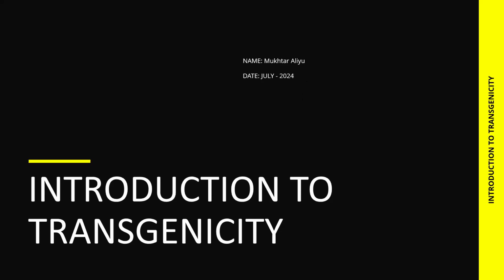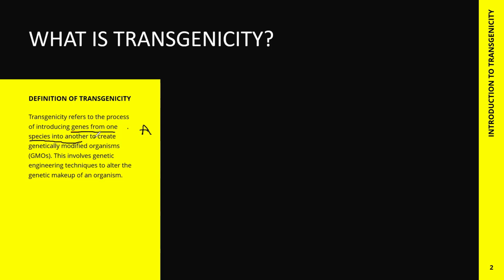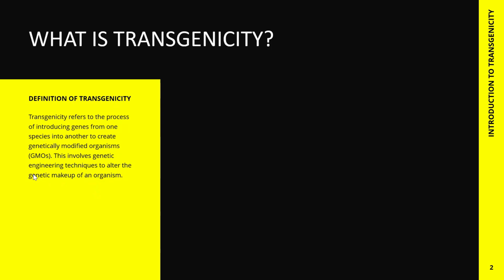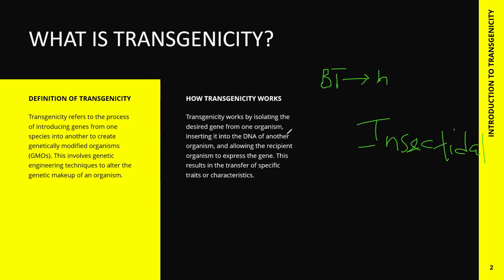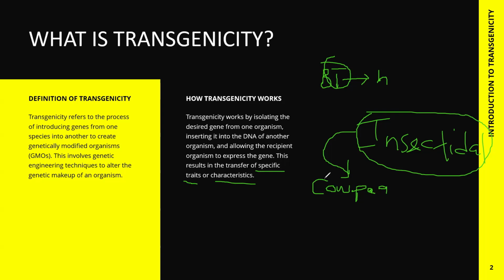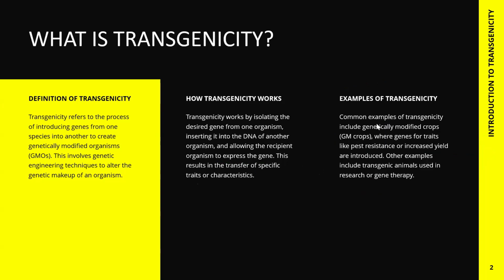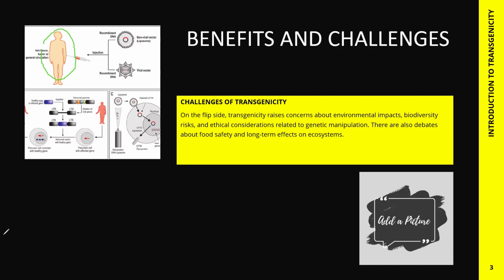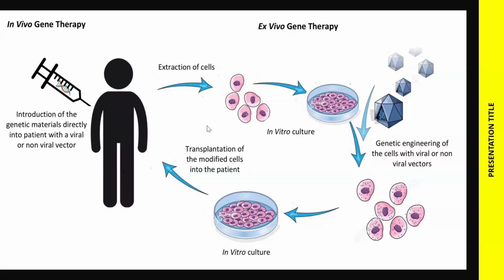Transgenesis | Genetically Modified Organisms | Genetic Engineering